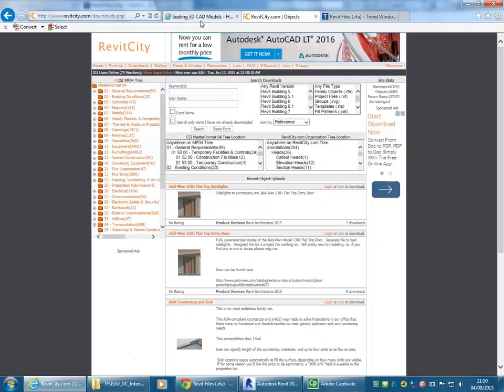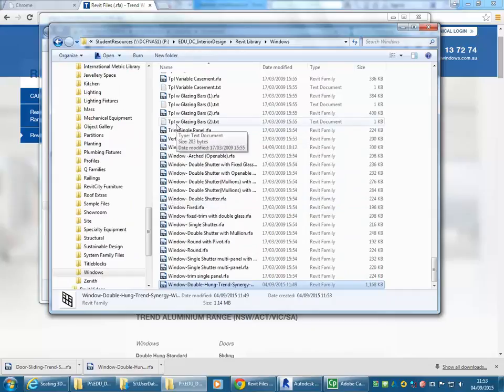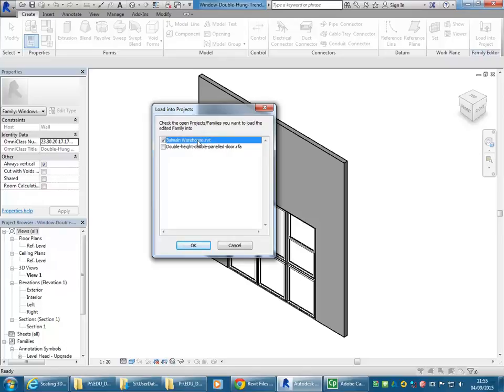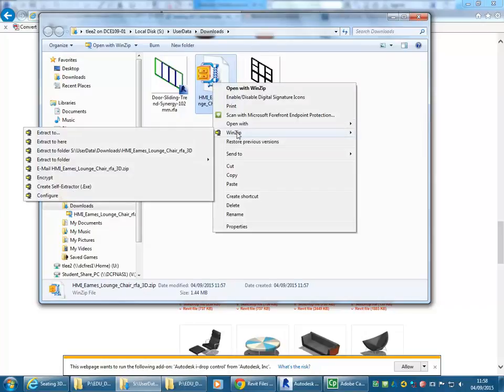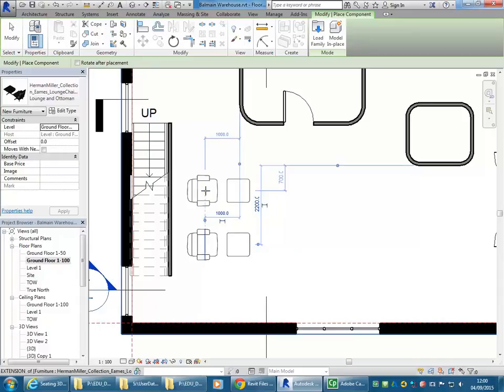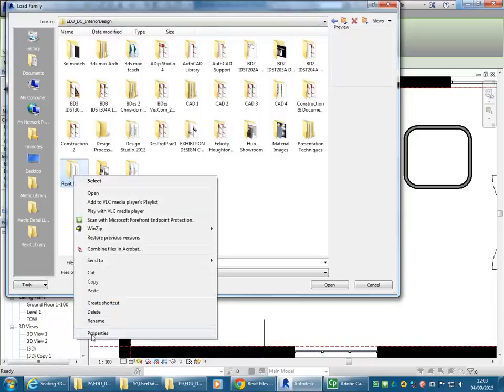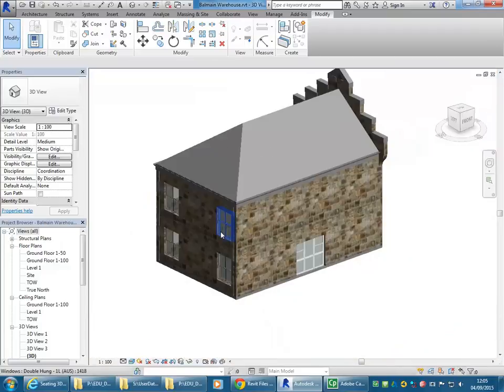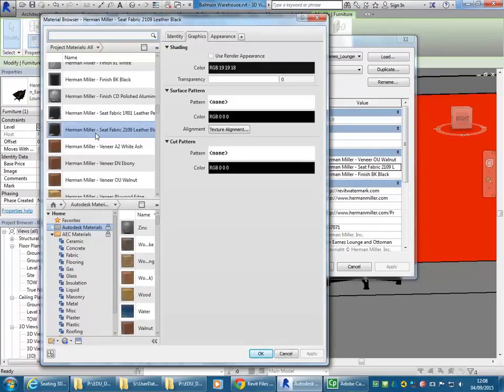Warehouse 12 Adding Doors Windows and Furniture for Design